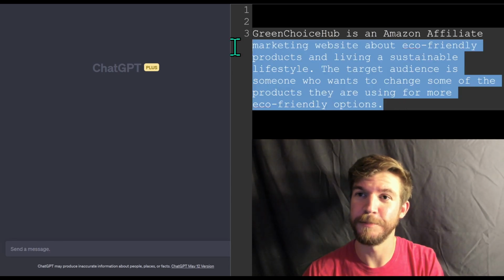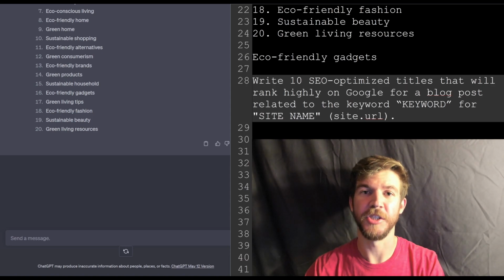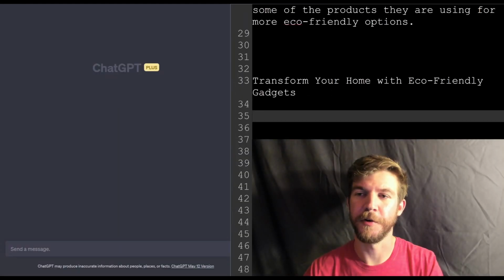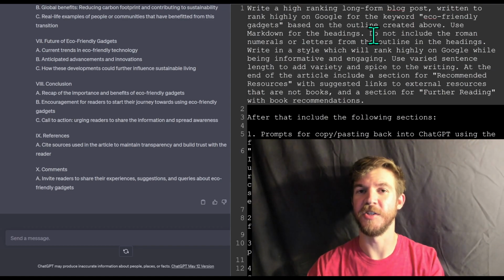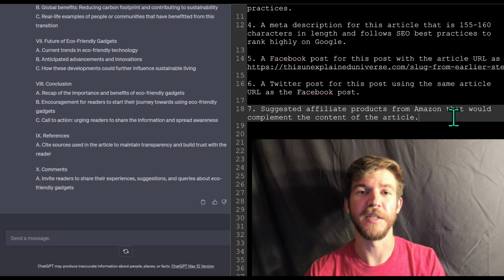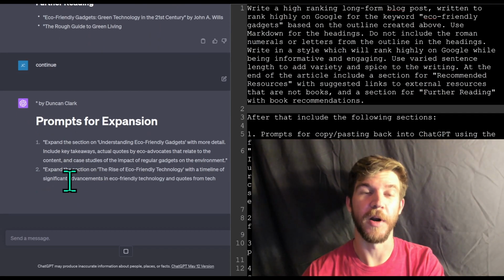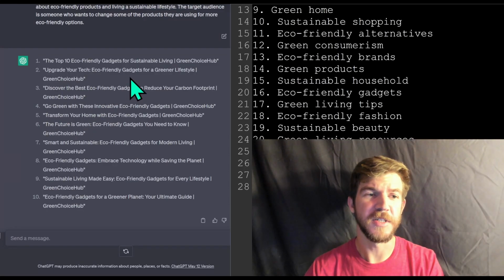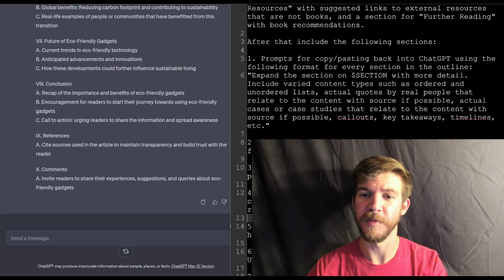Using ChatGPT to Write SEO Affiliate Marketing Blog Articles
Recorded 5/13/2023

Timestamps
🔑 0:26 - Topic/Keywords
🏷️ 2:35 - Article Title
📝 5:33 - Article Outline
🖋️ 7:00 - First Draft
🔎 14:05 - Expanding Sections
🎬 16:35 - Bloopers

This video peels back the curtain on my process for using ChatGPT to craft SEO articles for any affiliate marketing website.

I'm building a 💪 powerhouse of entrepreneurs on a mission to succeed!

🙏 Apologies for the screen cast layout. I'm planning on fine-tuning it for the next video.

🎉 Fun updates: I've got a shiny new studio light and a green screen - can't wait to share it with you in the next video!

I'm committed to boosting both content value and production quality with every video.